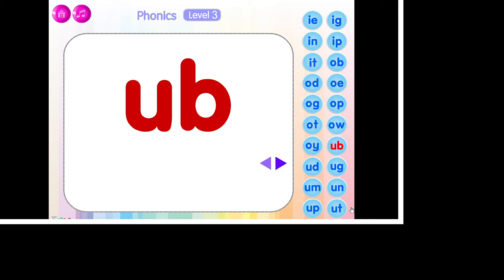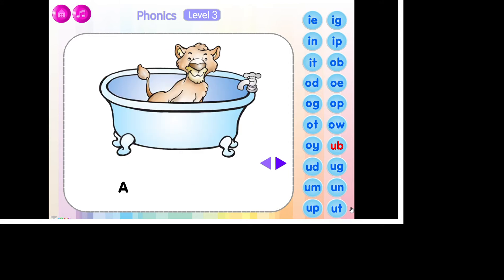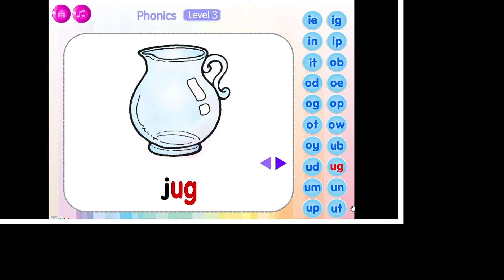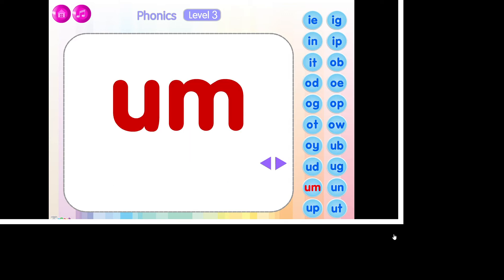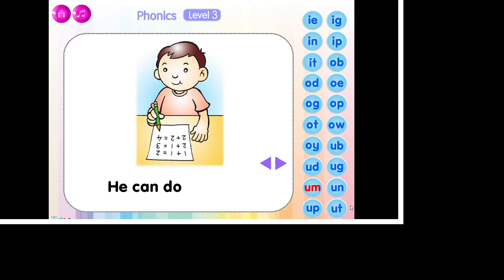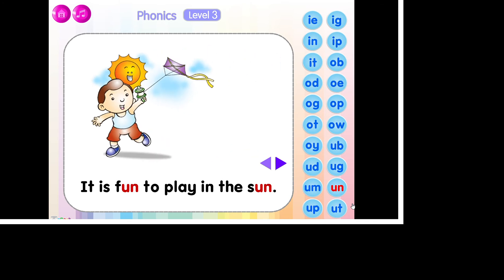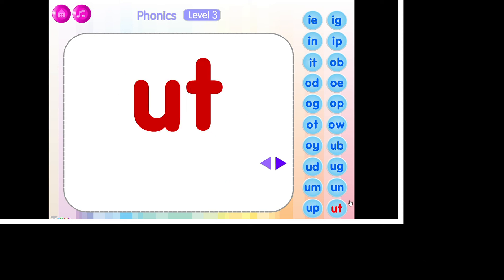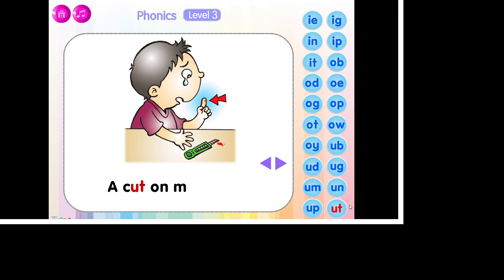Happy Phonics Level 3 Part 3 ub ud ug um un up ut